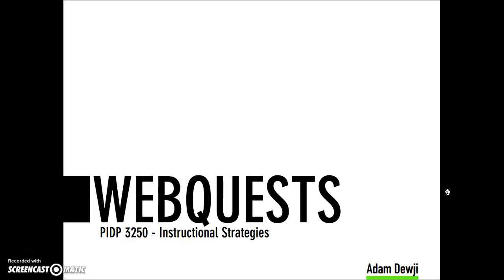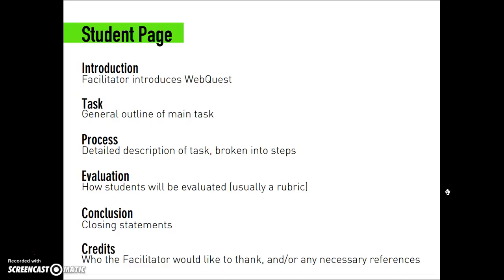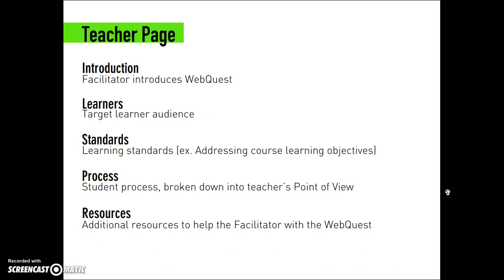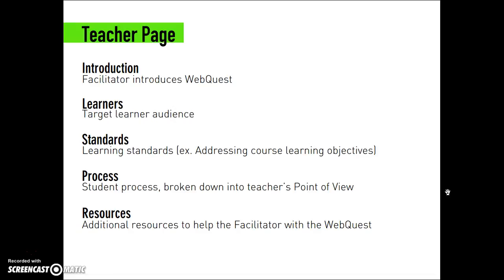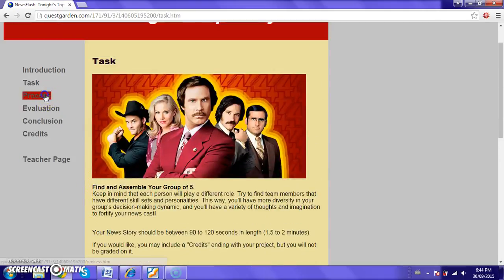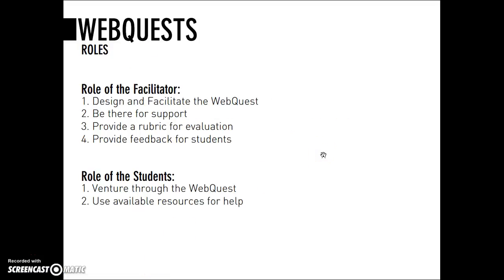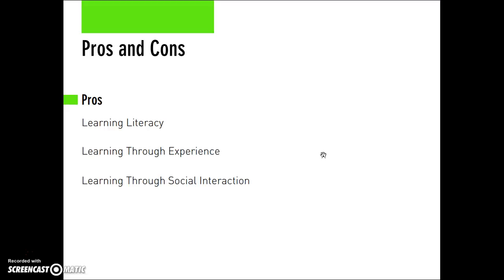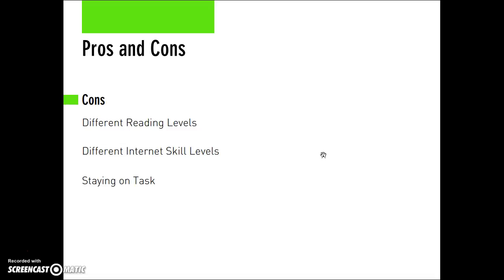PIDP 3250 - WebQuests Instructional Strategy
PIDP 3250 Project by Adam Dewji
WebQuests as an Instructional Strategy